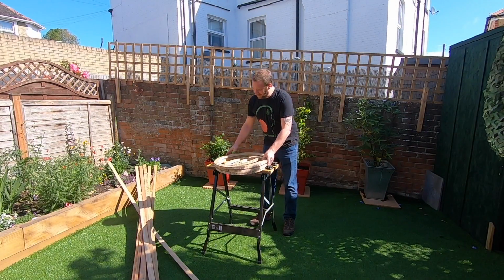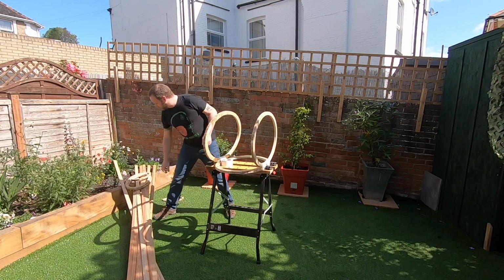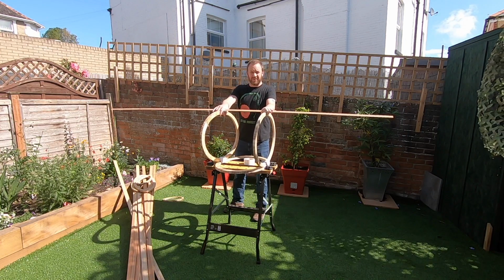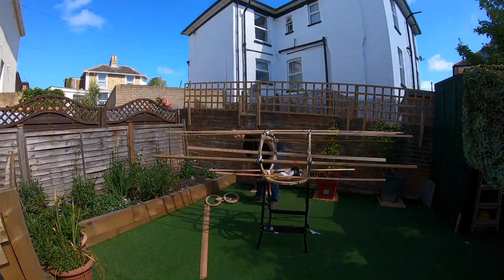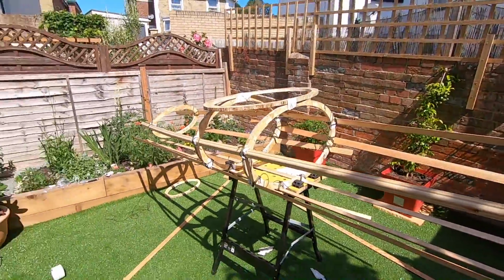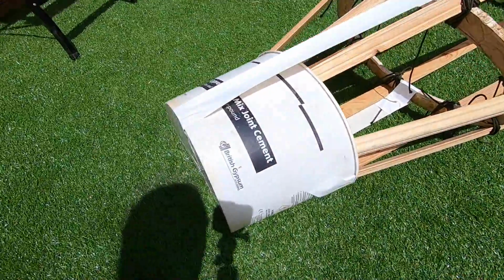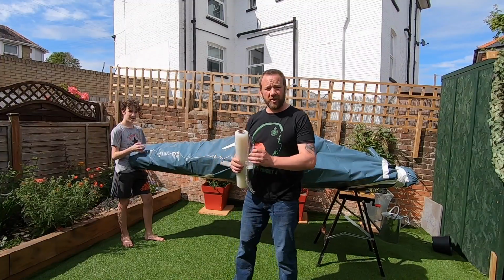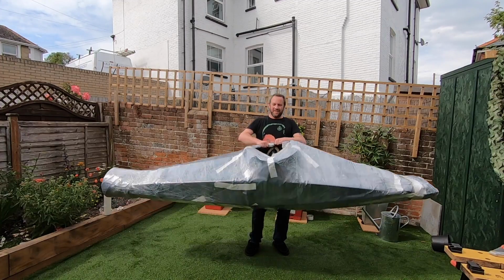How to make a DIY canoe for wild camping adventures uk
Another quick build today. Have tried my hand at making a canoe to take on some wild camping trips.
I'm completing the Medway Canoe Trail soon and despite owning 4 canoes I currently don't have a roof rack to transport them.

the construction of this little beast only took a couple of hours and I have high hopes for its usability

wild camping UK is still tricky atm so trying to use my time wisely. I'd it stays dry inside and handles the fish passes I'll load up my hammock and tarp and seek adventure.

hopefully this may help you see how to make a canoe.

I can almost smell the steak cooking on the wood gas stove as a couple of rum and cokes are sunk.